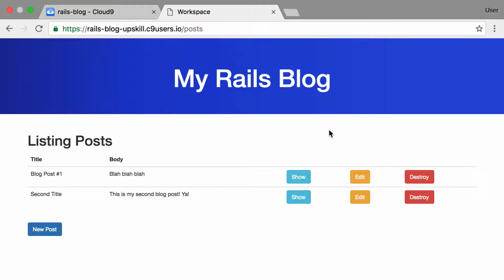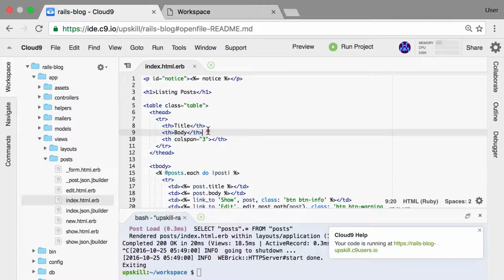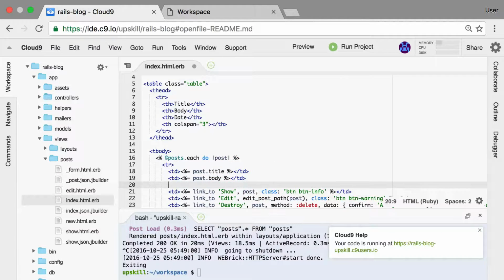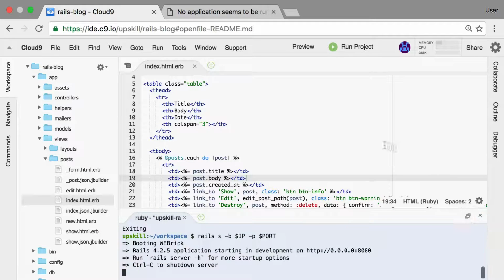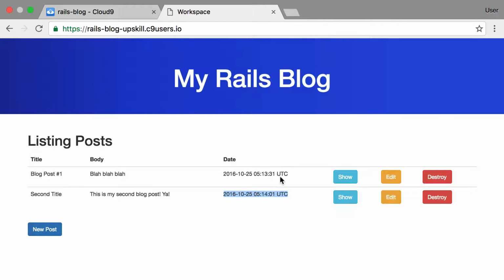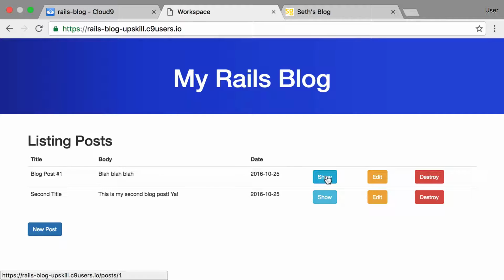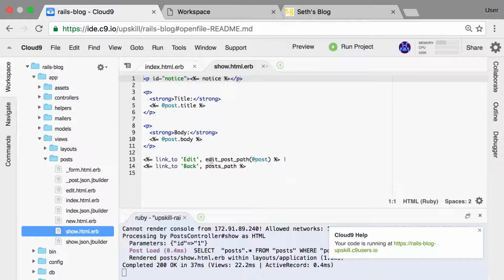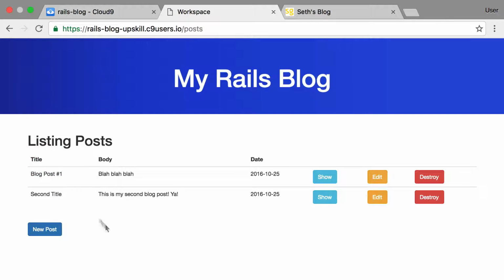Intro to Full-Stack Web Development - 6. Displaying the Date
for more web development training.

Make changes to the Ruby code to get different results in your application interface.